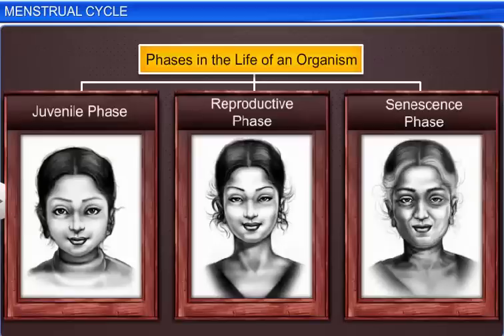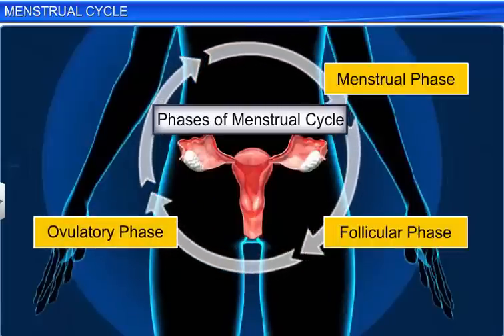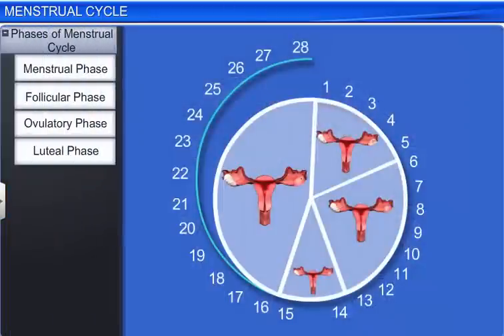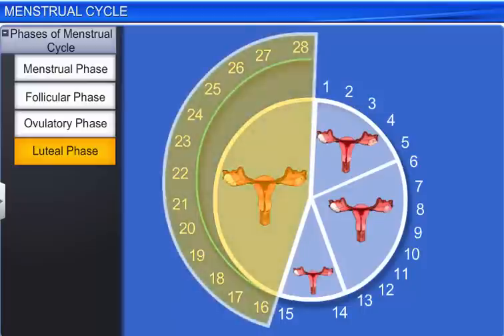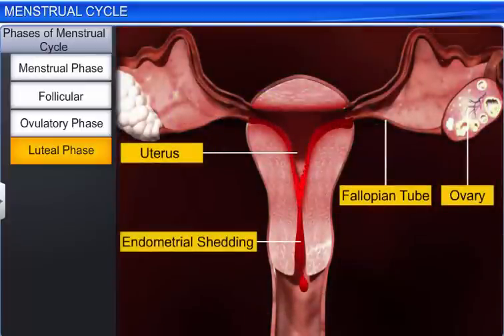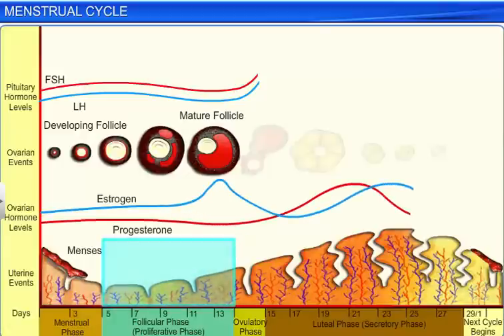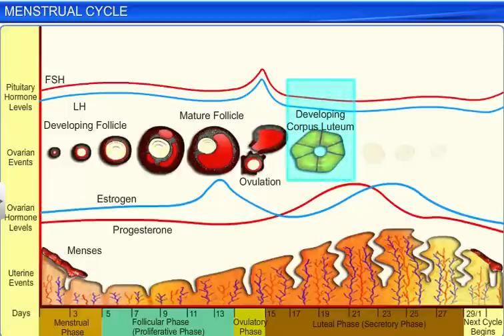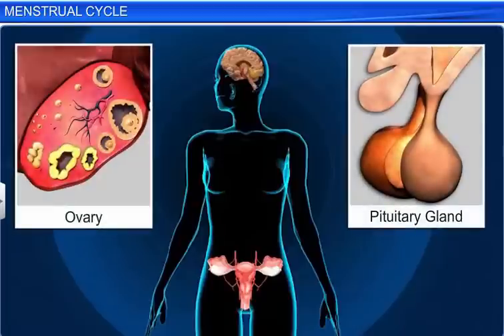CBSE Class 12 Biology, Human Reproduction – 3, Menstrual Cycle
For Downloadable Notes, MCQs, Quizzes, Blogs and NCERT Solutions of Every chapter

This is the 3d animated lesson of CBSE Class 12 Biology, Human Reproduction – 3, Menstrual Cycle, by Shiksha House with explanation which is very interesting and easy to understand way of learning by Shiksha House. Shiksha House is an Education related Channel to teach CBSE, ICSE, NCERT and state board lessons. Shiksha House uploads videos of all Subjects of Secondary, Higher secondary Education. Shiksha House teaches in very interesting way with easy to understandable 3d Animated Video Lessons. For Physics 12